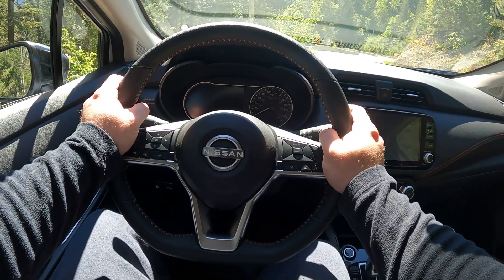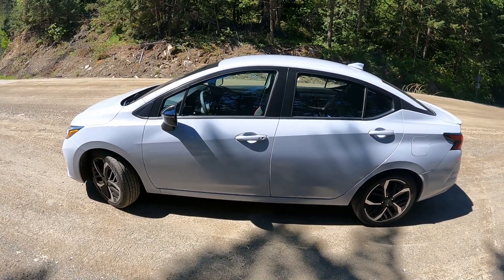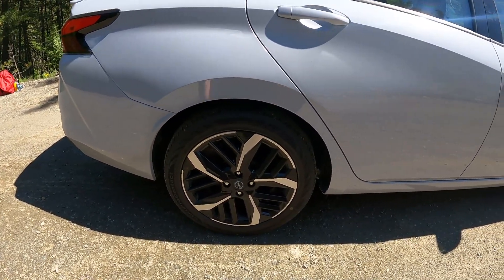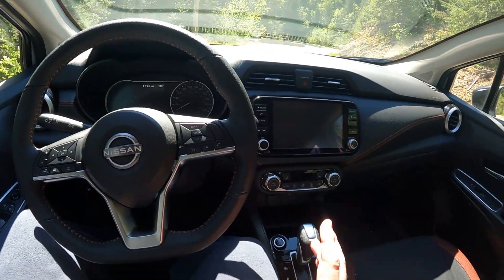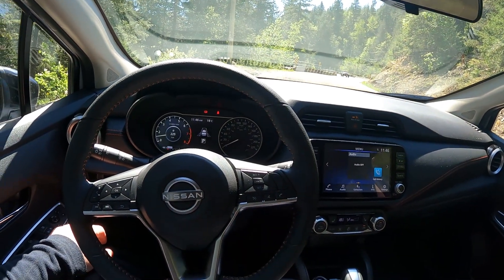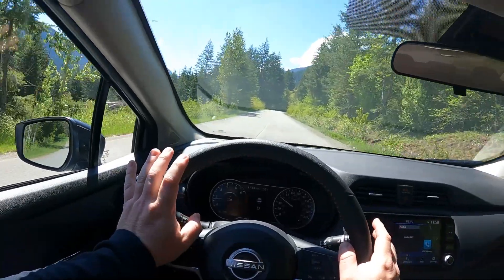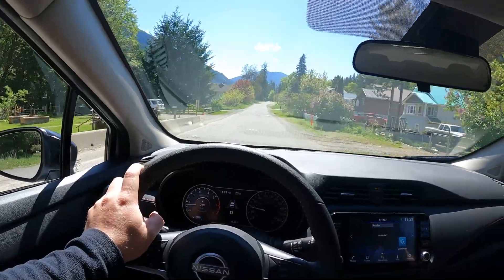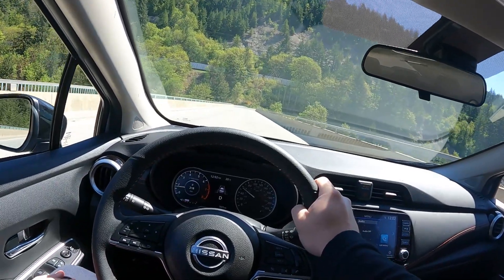2023 Nissan Versa SR - POV Drive & Review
Welcome to my POV drive and review of the 2023 Nissan Versa SR. The Versa is one of the cheapest new cars you can buy and it's also a little 4-door sedan. Cheap cars used to be... cheap. Cheap both in how they felt and drove but the Versa, while not the most electric driving experience in the world, shows how car cheap cars have come.

Price as tested: $23,098 CAD

Colour: Grey Sky Pearl

If words are your thing I write car reviews as well @